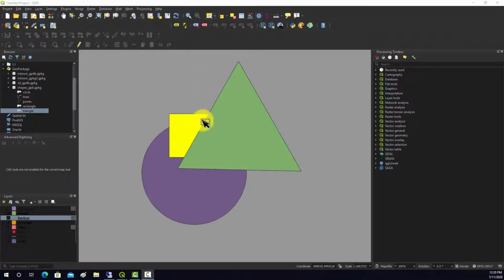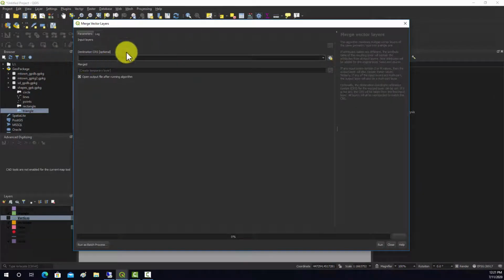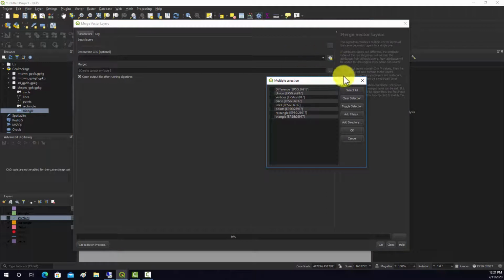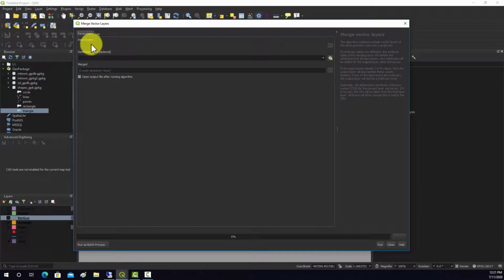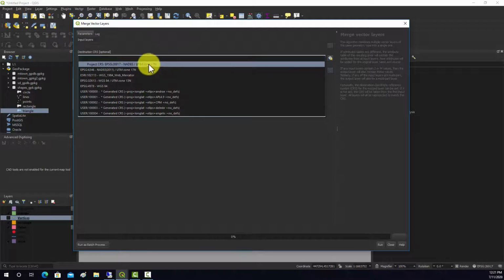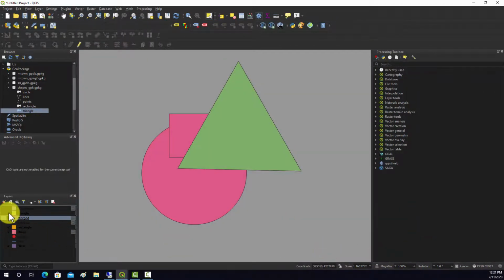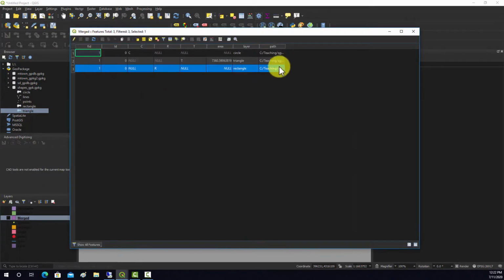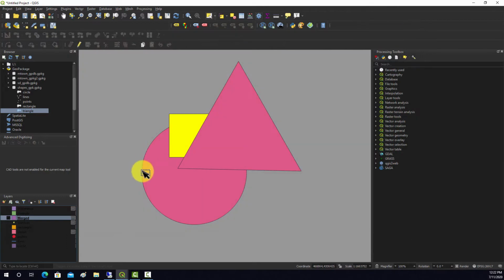QGIS Demo 21: Merge Vectors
Merge vector data.